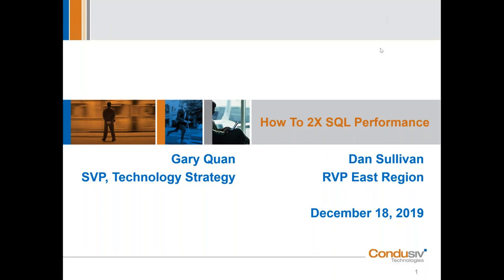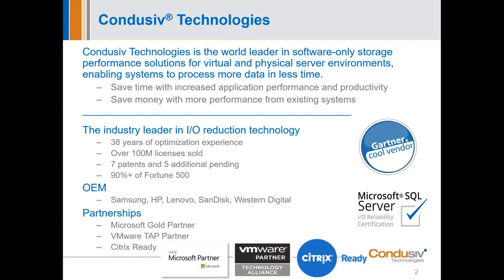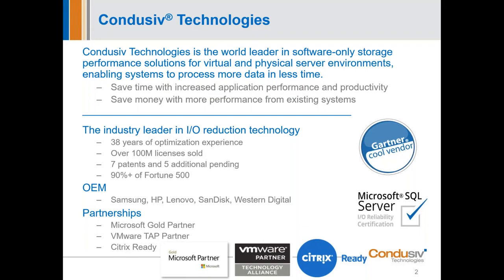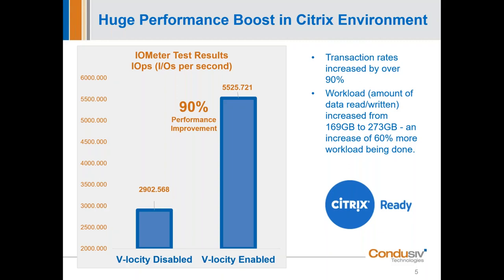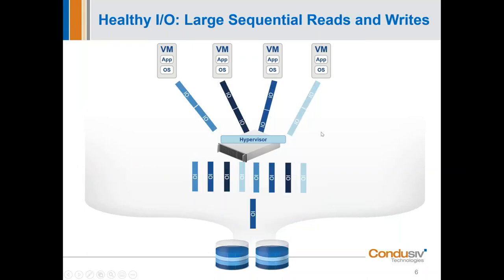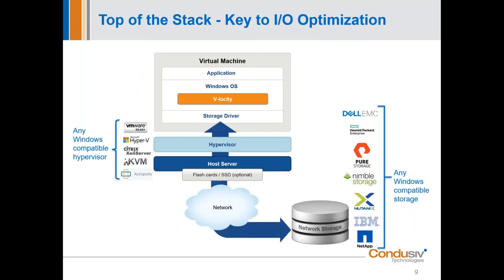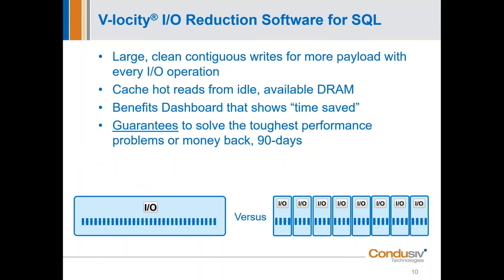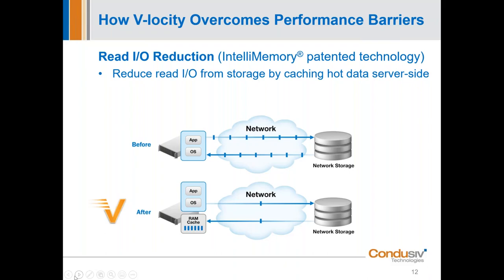Webinar The Proactive Approach to Faster SQL Application Speeds 2019.12.18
You work hard as an IT Pro to keep your Windows systems optimized and your users productive, but is something missing?

Do you still have users complaining about sluggish application speeds? Are you struggling to improve throughput and reduce latency? Maybe you have invested in all-flash, but it's still not fast enough. It's not something that you are doing wrong, but I/O inefficiencies in Windows that need to be addressed at the source.

Attend and learn about the two big silent killers of SQL speed and how to be proactive to solve them:
• Understand the two I/O taxes on a SQL system
• How small, fractured, random I/O characteristics occur and rob speed
• How to double throughput and reduce latency by solving the root cause issue
• Forget about upgrading your storage backend for avoidable reasons ever again
• See before-and-after reporting to validate gains

Condusiv's V-locity® for SQL is "set and forget" throughput acceleration software that solves slow MS-SQL applications automatically - no tuning and no reboot required.